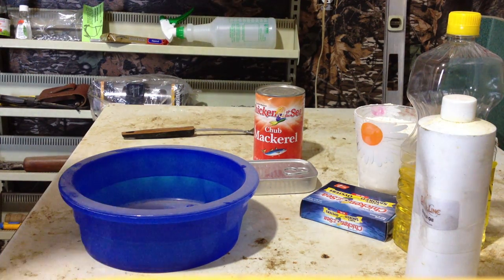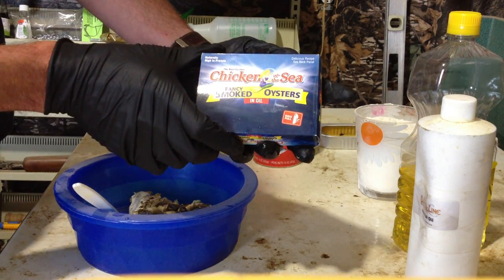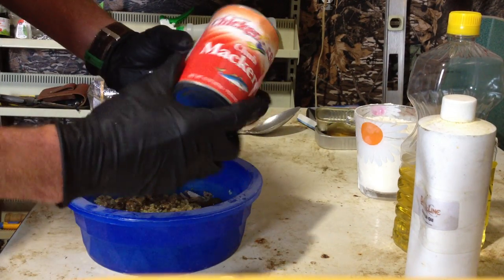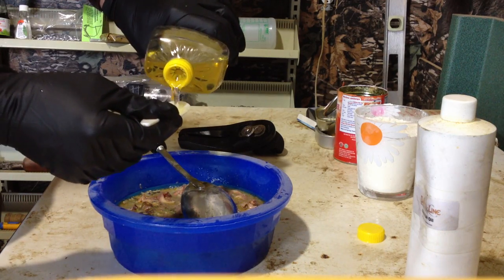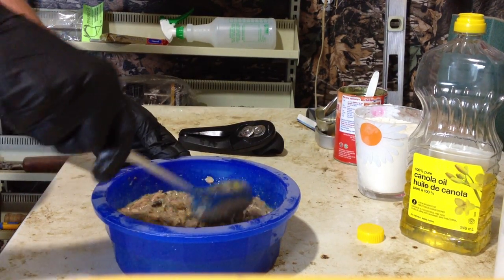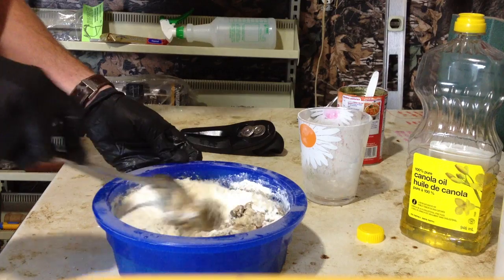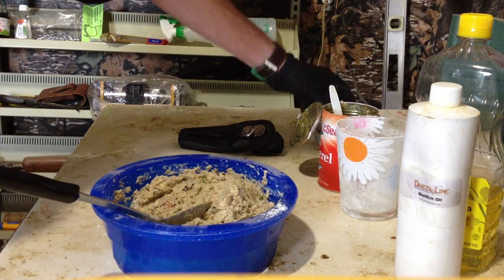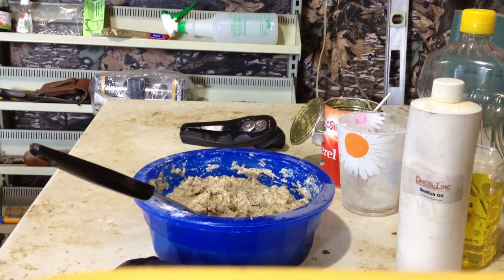Best Bait for Mink and Muskrat. Paste Bait for pocket, Pipe and Bank sets.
How to Make a Great Paste Bait for Mink and Muskrat.  Perfect for Pocket, Pipe and Bank sets. In the Fur Shed with NBWildman.